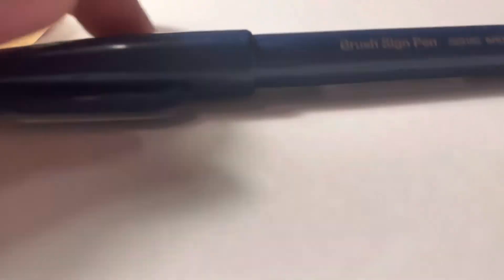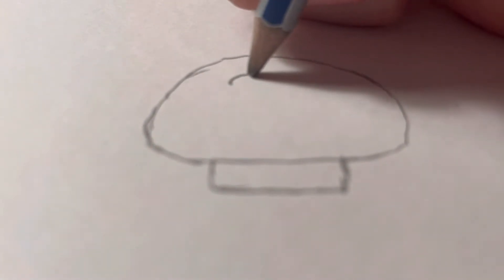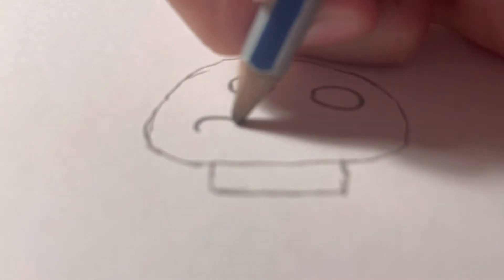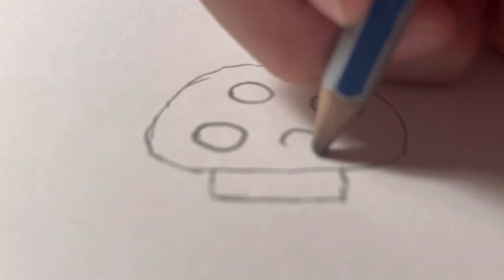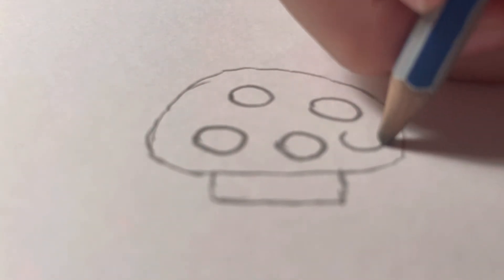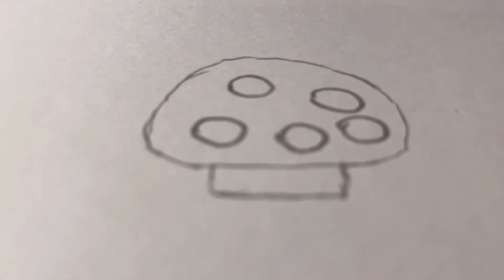How to draw a cute mushroom (easy)